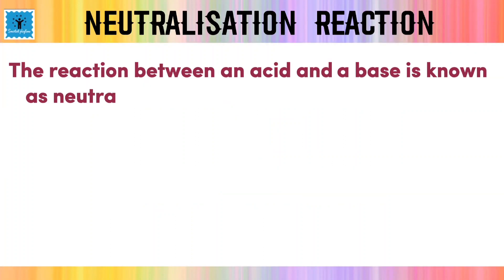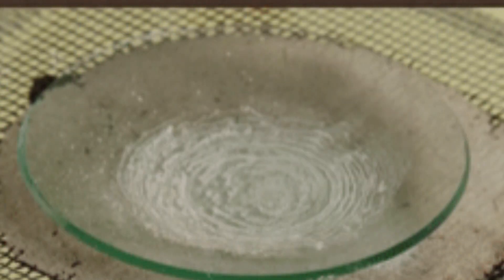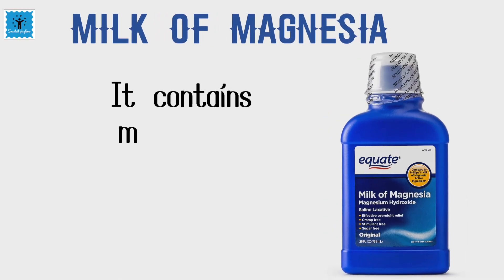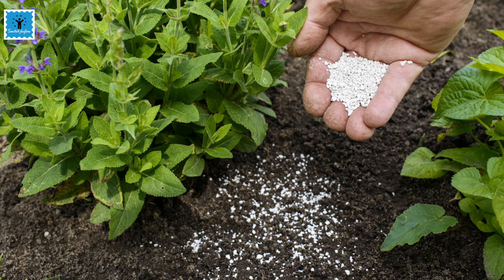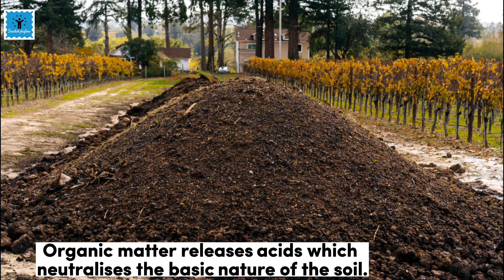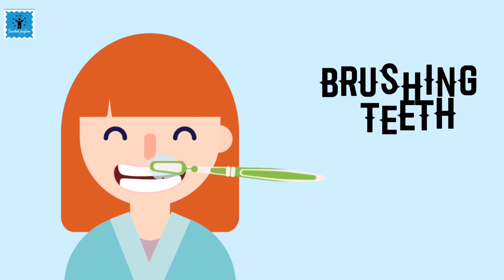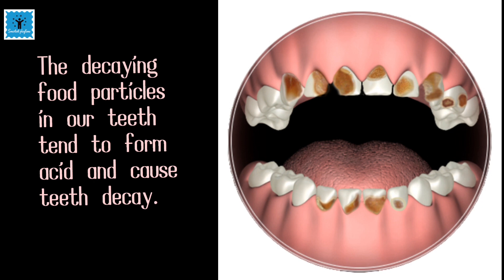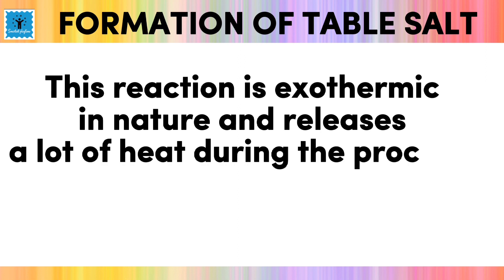Neutralization in everyday life - Indigestion, Ant sting, tooth decay / NCERT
✅ Neutralisation reaction
✅ Examples of Neutralisation Reaction in our daily life.